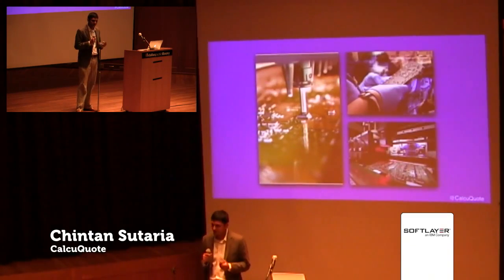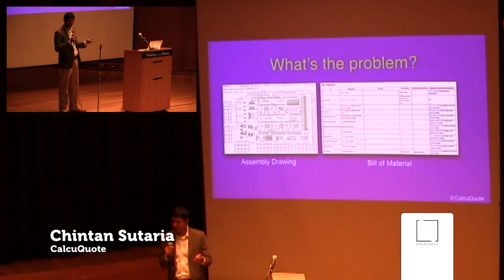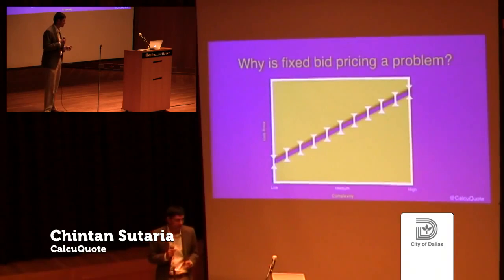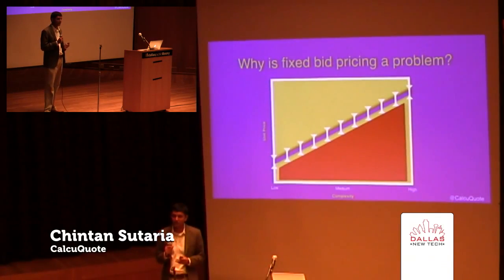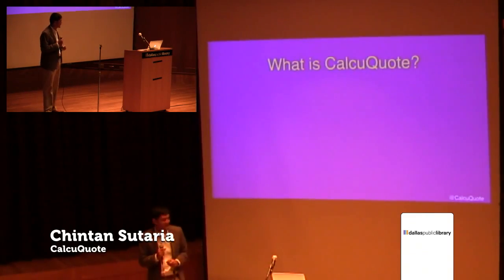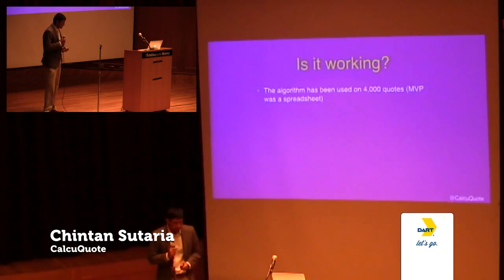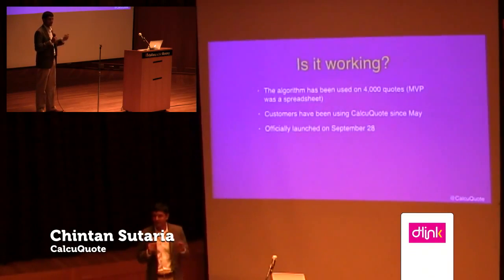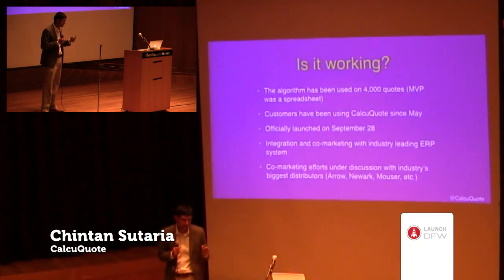Dallas New Tech November 2015 CalcuQuote